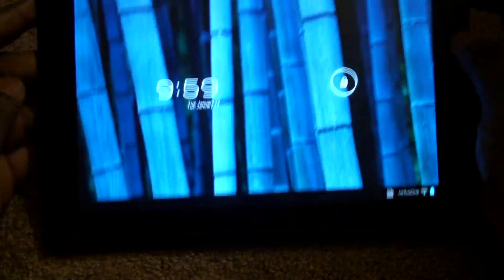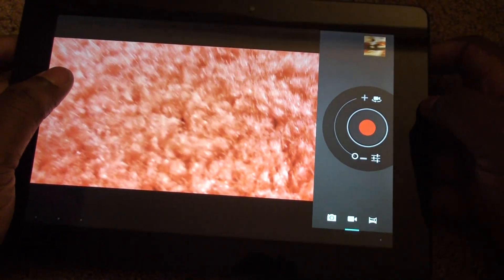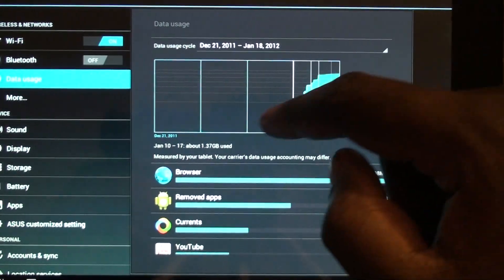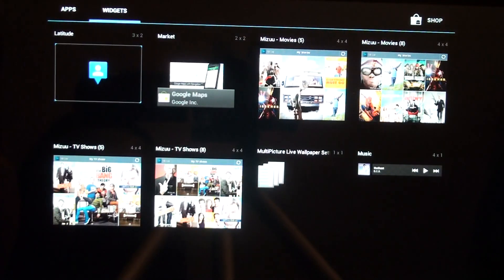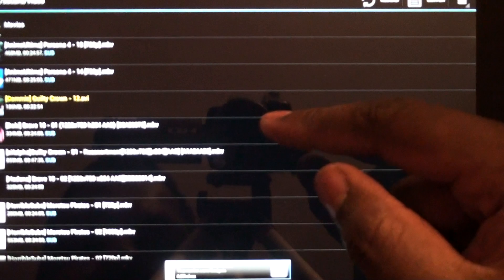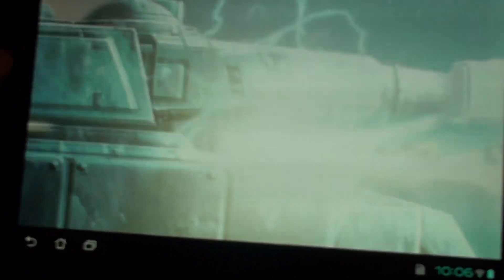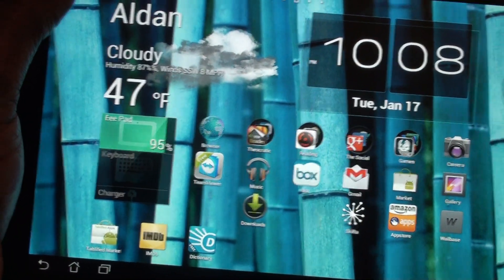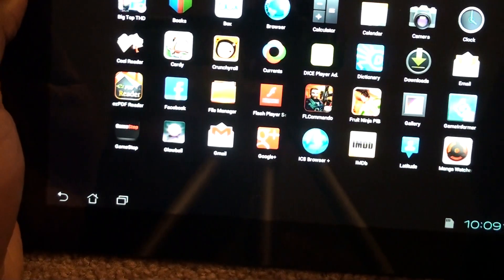[Review] Ice Cream Sandwich on Transformer Prime